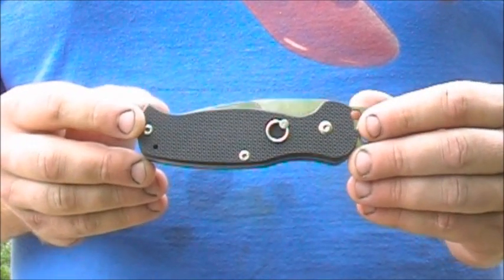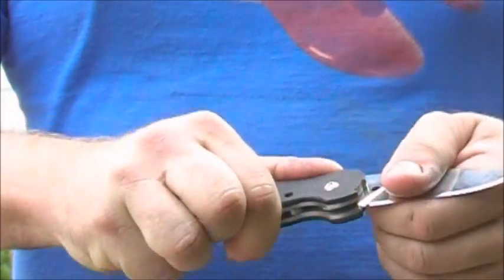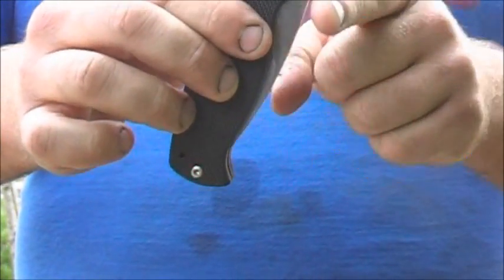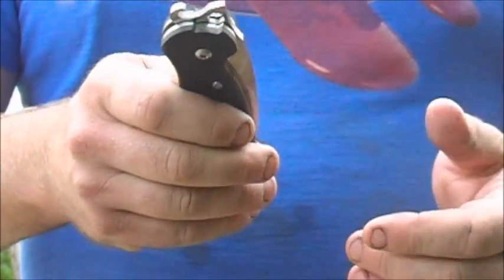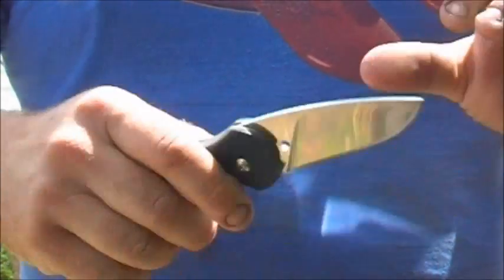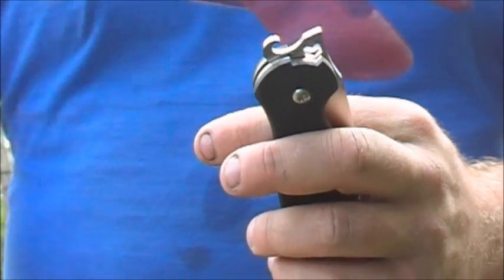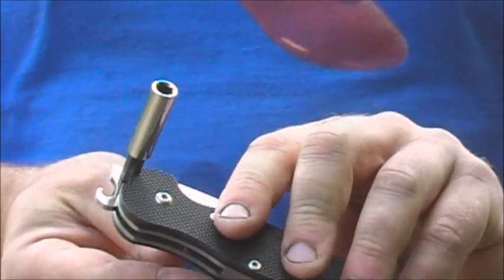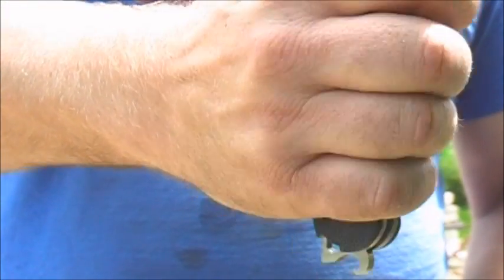Modern Friction Folder